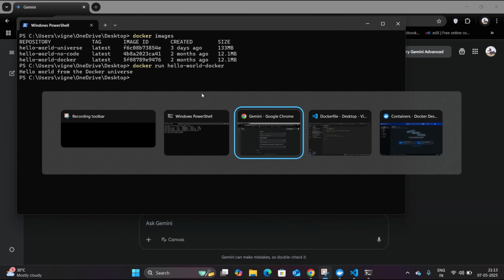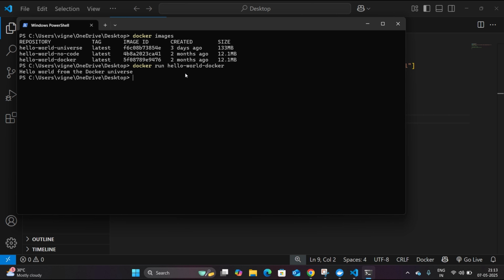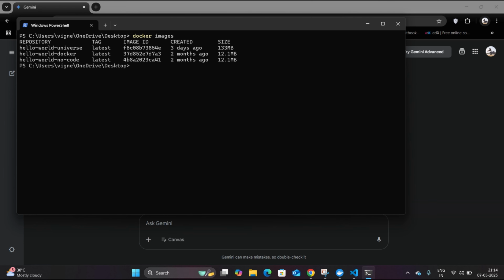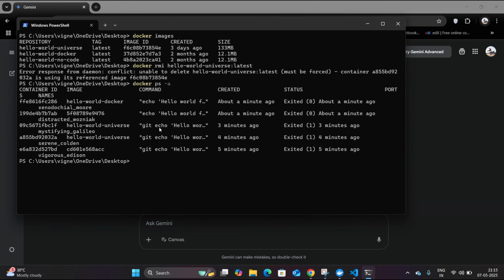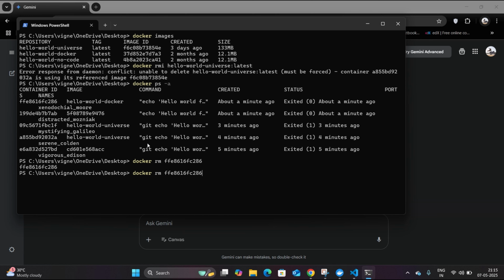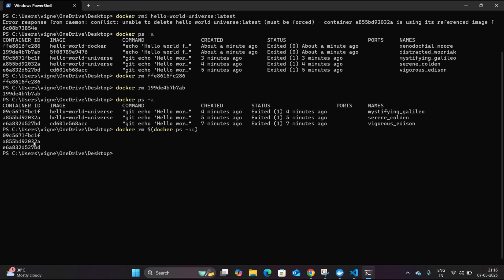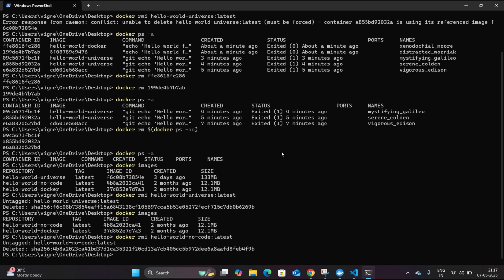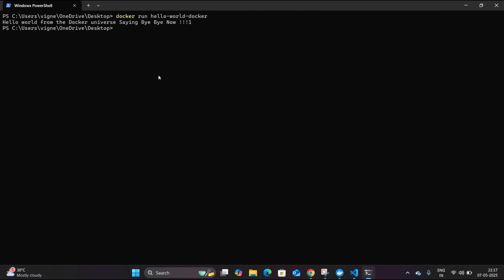Docker Episode 2 - Hello World & Your First Run!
You've installed Docker, now let's see it in action! Episode 2 guides you step-by-step through running your very first Docker container using the classic "Hello World" example. This simple but powerful exercise will solidify your understanding of how Docker images and containers work together, giving you the confidence to move on to more complex projects.